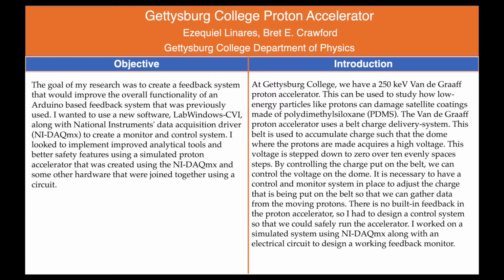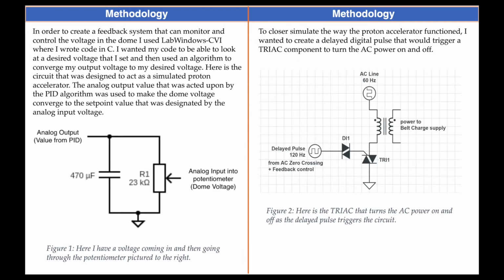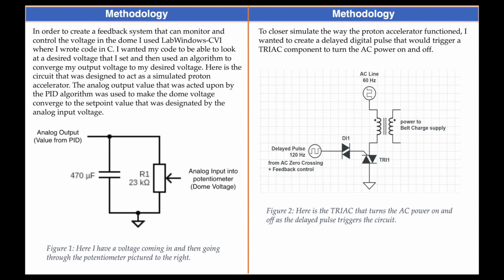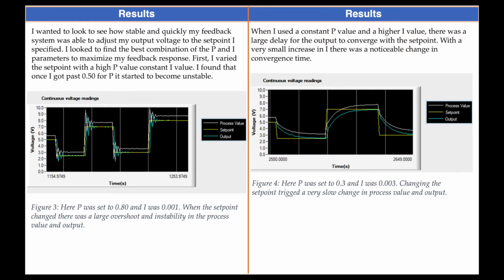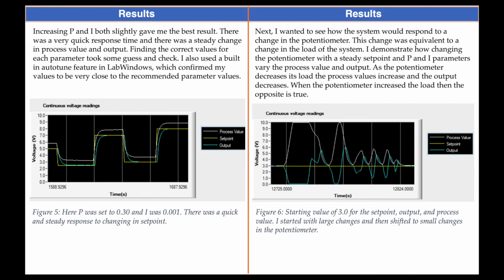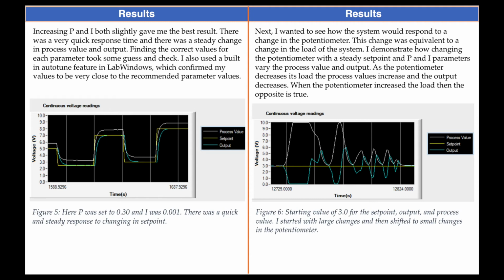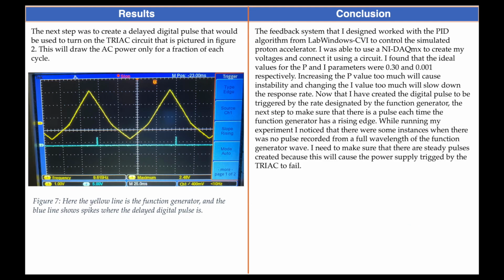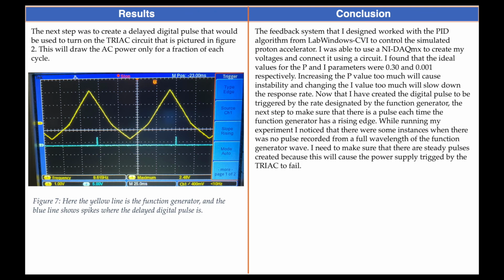Linares Ezequiel GA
Gettysburg College Proton Accelerator
Ezequiel Linares
Session GA